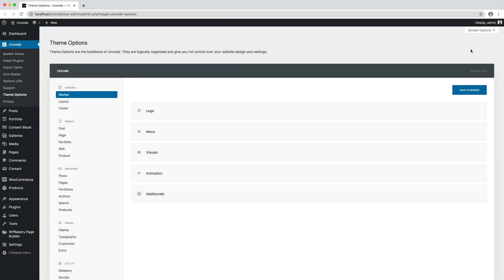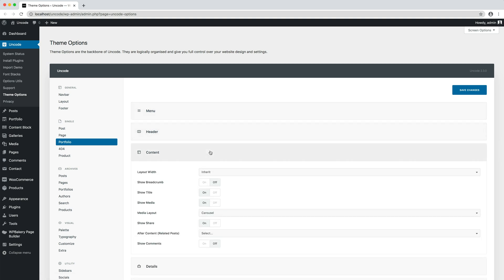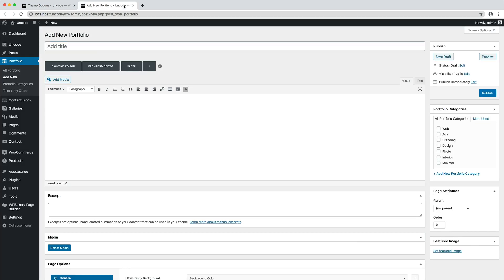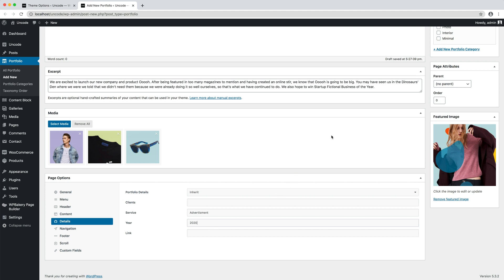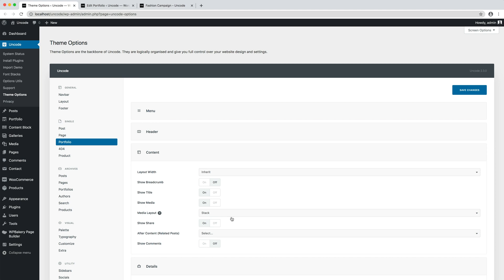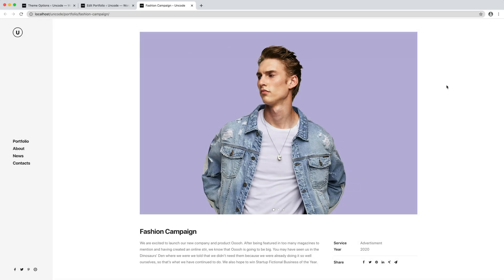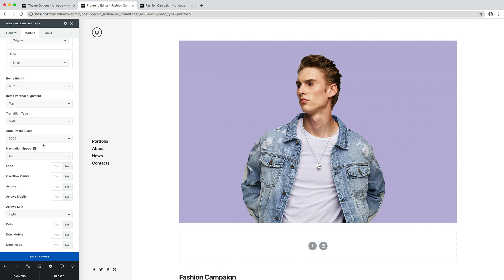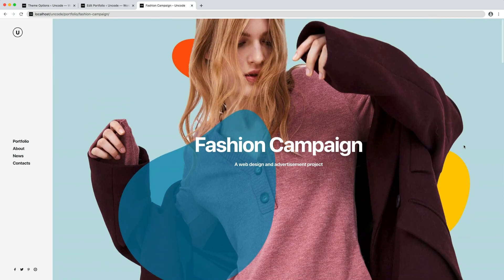Uncode - Portfolio Single Pages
In this video we show you how to create, and how to customize portfolio single pages in Uncode WordPress theme.